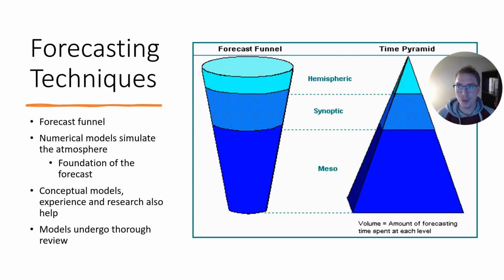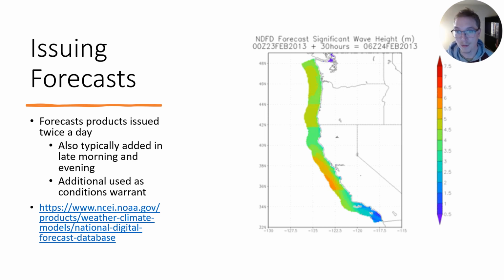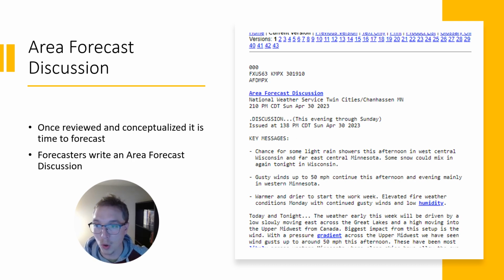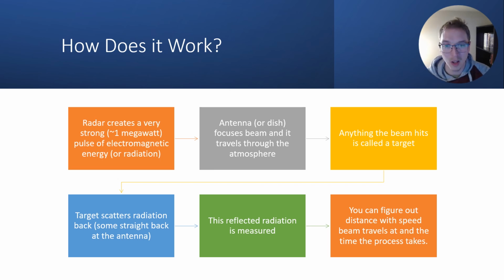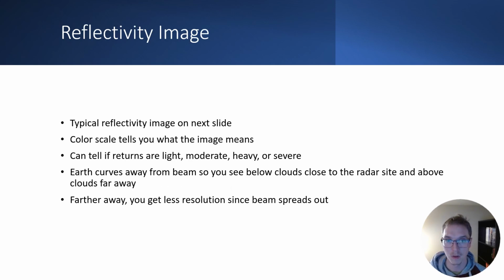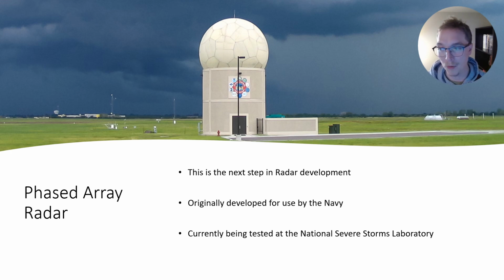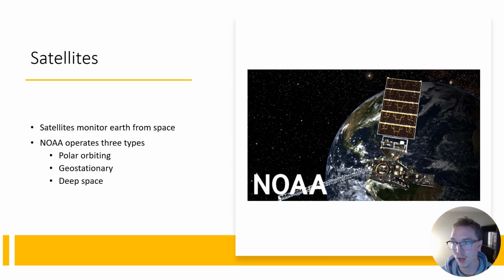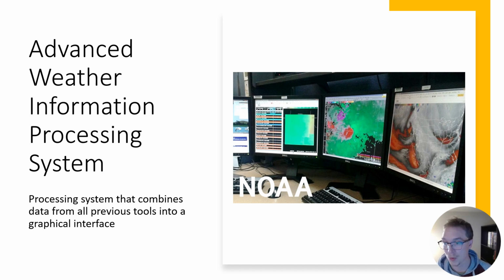GEOG 341 - Forecasting Tools (Lecture 36)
This video was recorded for the University of Wisconsin-Eau Claire Spring 2023 GEOG 341 - Weather and Society course. In this video, Dr. Zach Hilgendorf discusses tools used to improve and expand forecasting potential.